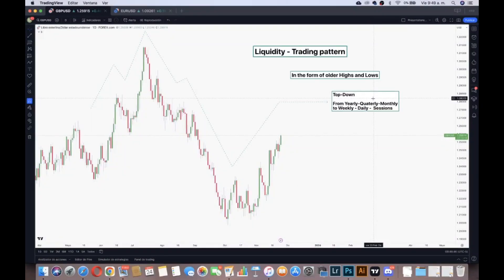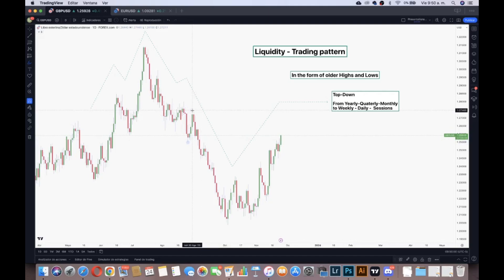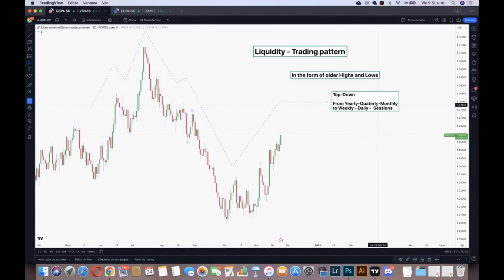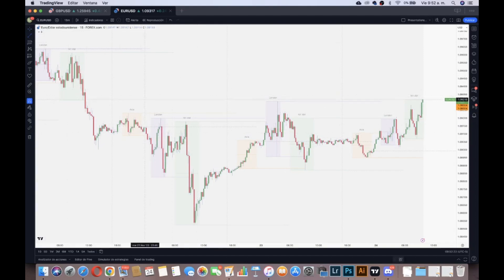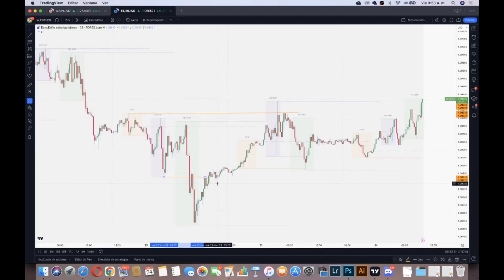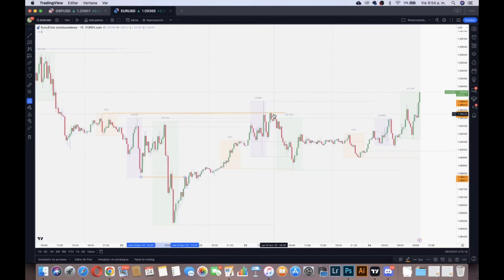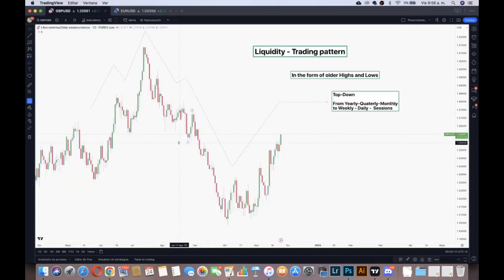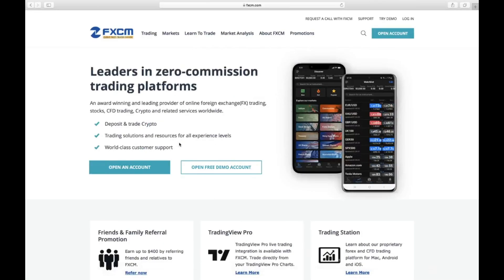Fine Tuning Liquidity pattern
Welcome back! Understanding liquidity is crucial for successful trading, and in this video, we'll focus on fine-tuning your approach to trading liquidity patterns. We'll discuss the nuances of liquidity, how to spot key patterns, and how to leverage them for better trading outcomes. Let's get started!

This video is intended for the users of Stratos Markets Limited, Stratos Trading Pty. Limited and Stratos Global LLC, (collectively “FXCM Group”).

Stratos Europe Ltd (trading as “FXCM” or “FXCM EU”), previously FXCM EU Ltd

Stratos Trading Pty.